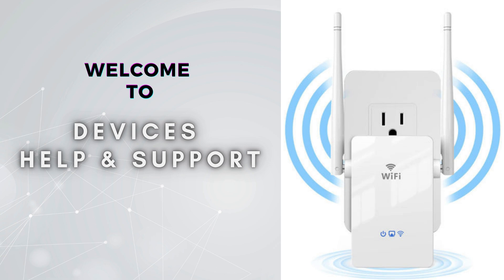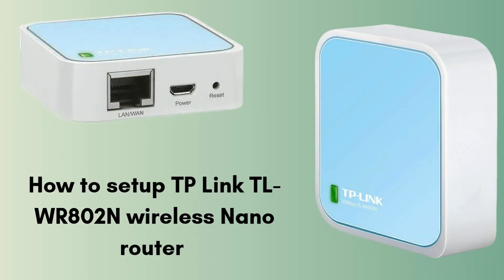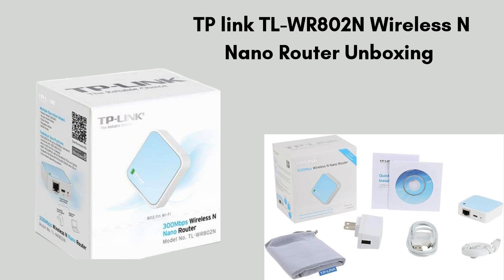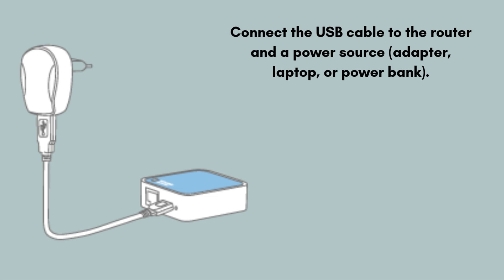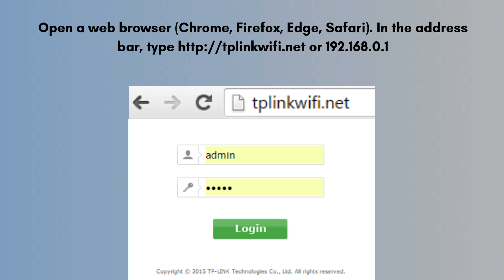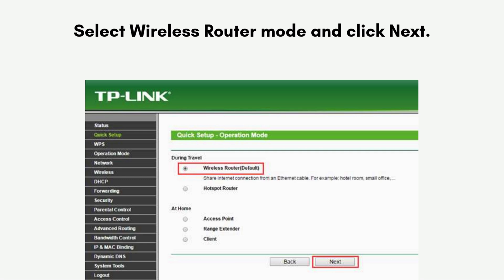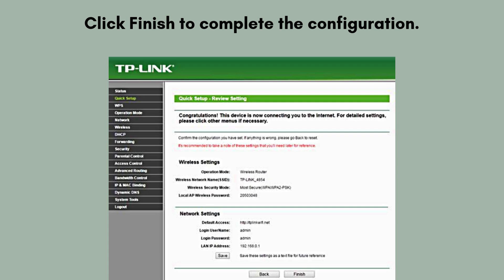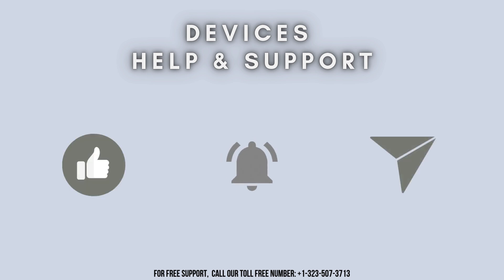How to setup TP Link TL WR802N wireless Nano router | TP Link TL WR802N Wireless extender setup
Turn any wired connection into a fast and secure Wi-Fi network with the TP-Link TL-WR802N Nano Router setup. This video guide you the step by step process.
00:00 Welcome to Devices Help & Support
00:23 TP Link TL WR802N wireless Nano router Setup : Intro
00:57 product unboxing
01:18 TP Link TL WR802N wireless Nano router Setup complete process
02:50 Helpline